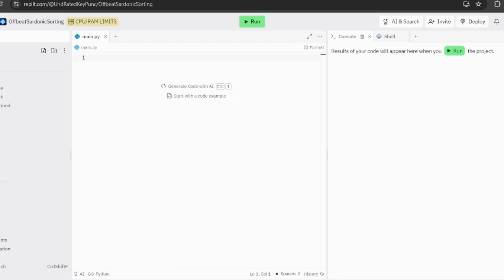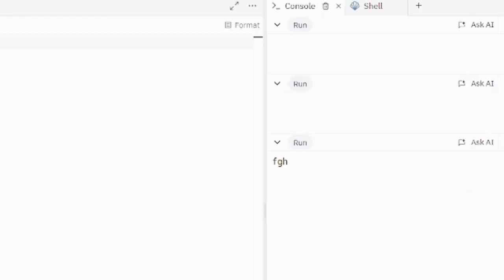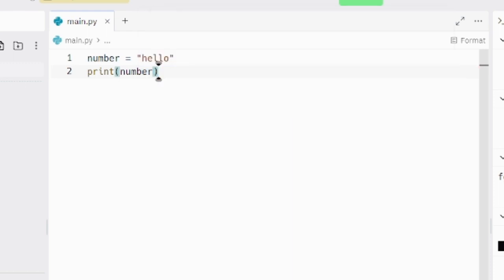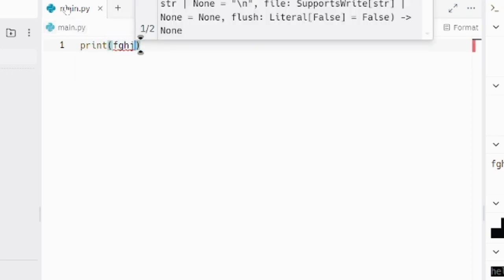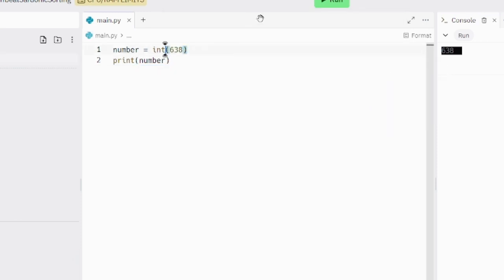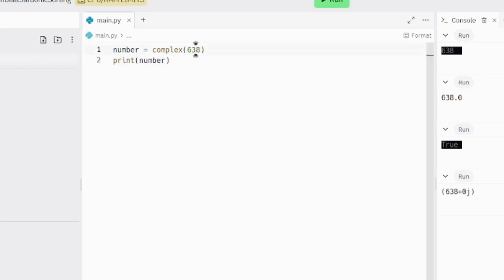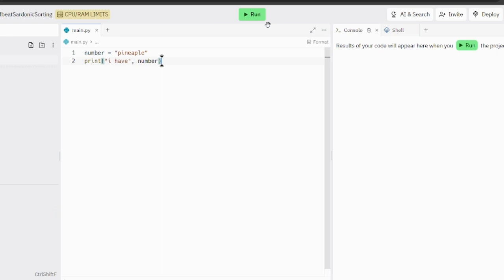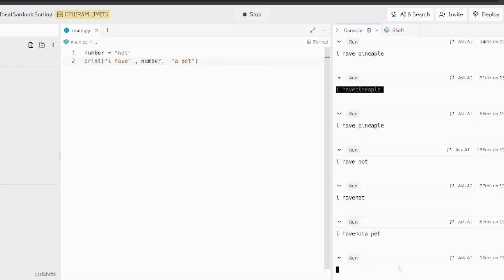How to Learn PYTHON(Prints, Valuables)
Python is a programming languages,which is based on scientific data groups
just like in statistic and probability.

have fun :)